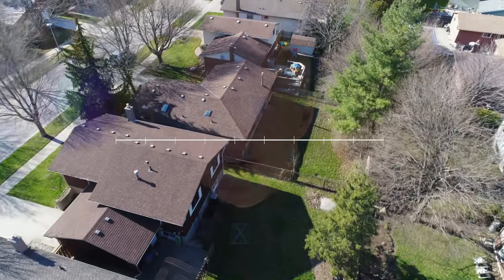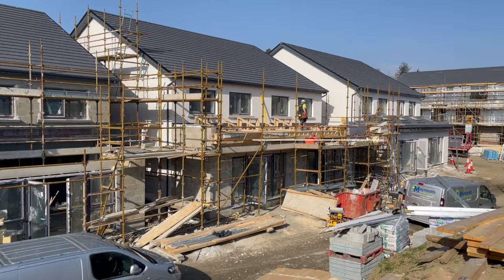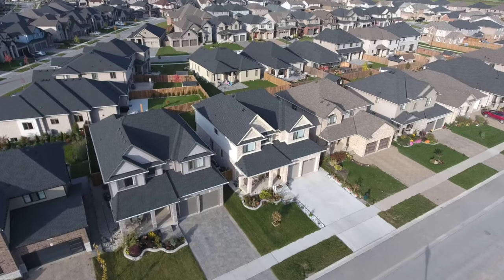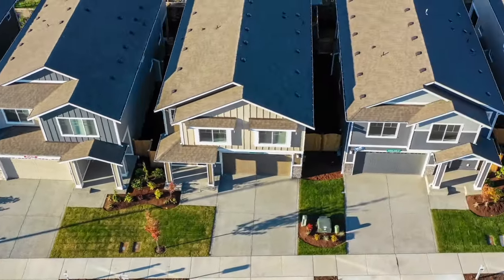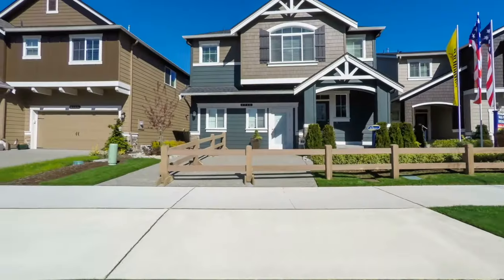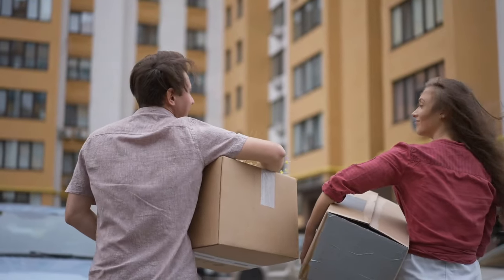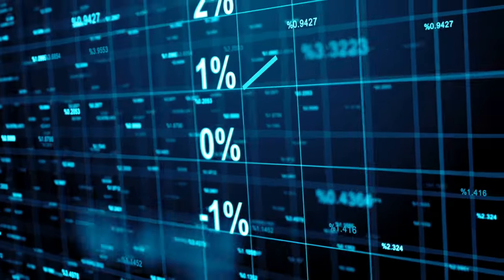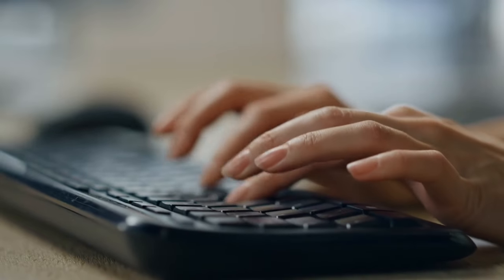Avoid these COMMON MISTAKES in Property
In this video I explore the 10 most common mistakes made by property and real estate investors.  These are easily made and I have to admit I am guilty of them myself.  Do not fall for these if you can - aim for a disciplined and systemised approach to investing in property - if you’d like to start investing yourself then my novice investing course is for you - follow this link to learn more

Curious whether you are ready to start investing?

WHO IS GAVIN J GALLAGHER?
If we’re only meeting today for the first time - hey I’m Gavin, a 30 year veteran of the property industry.  Based in Dublin, Ireland I have bought, sold, built and managed real estate assets across 4 continents.  My focus today is looking after our office campus @EastPointDublin, growing my podcast @BehindTheFacade and mentoring my private coaching clients through my

LinkedIn recently named me one of their ‘Top Commercial Real Estate Voices’

CHAPTERS/TIMESTAMPS
0:00 Introduction
0:15 Inadequate market research
1:44 Poor financial planning
3:39 Poor tenant quality
5:13 Lack of diversification
6:33 Emotional decisions
7:36 Overleverage
8:24 Property management
9:15 Ignoring legal & tax implications
10:08 Failure to plan for the long term
11:38 Professional advice